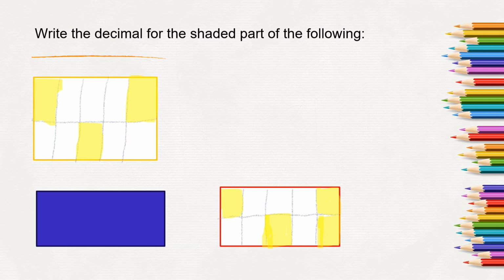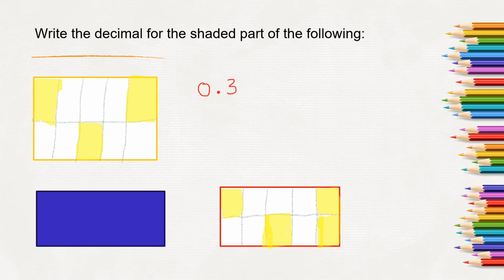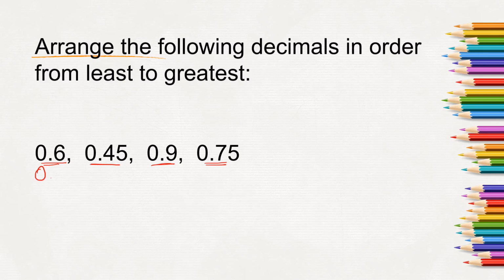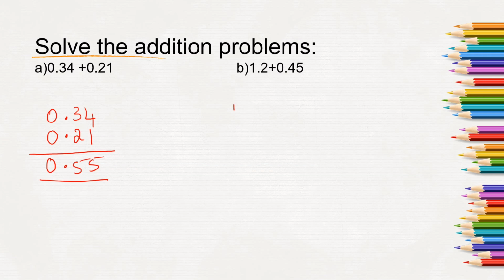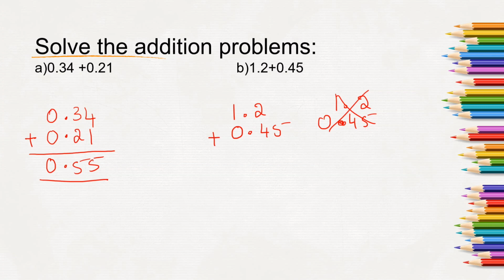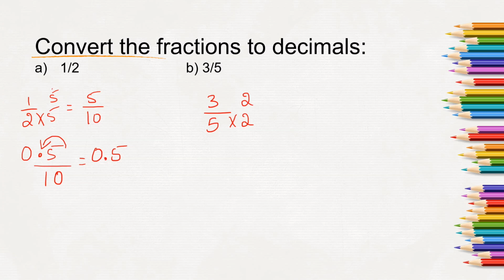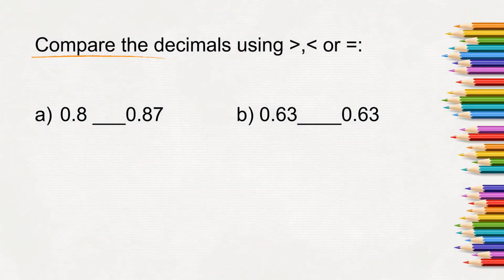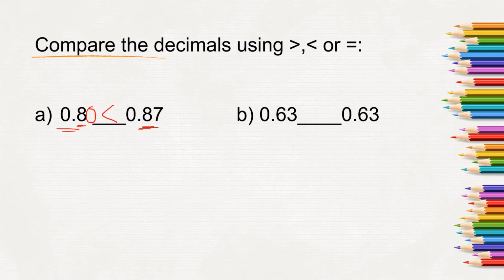How to Ace Test Practice Questions for Grade 4 and Grade 5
Whether you're a student looking to improve your decimal skills or a parent trying to support your child's education, you'll find a wide range of engaging and educational videos here. Let's excel in decimals together!